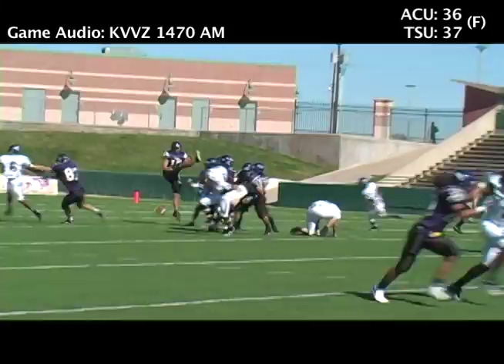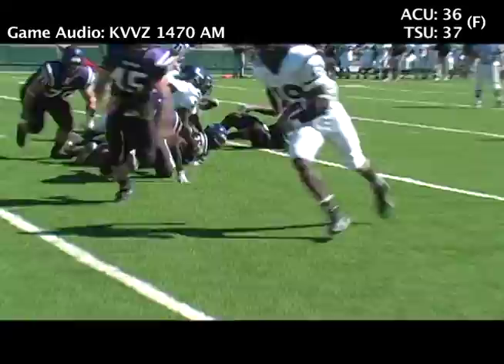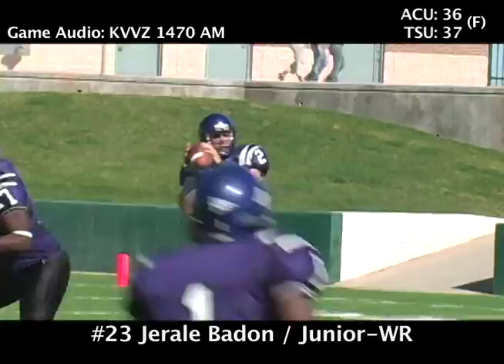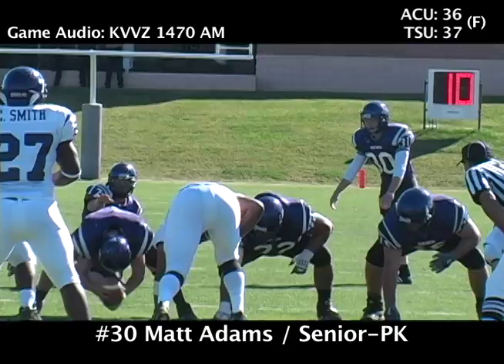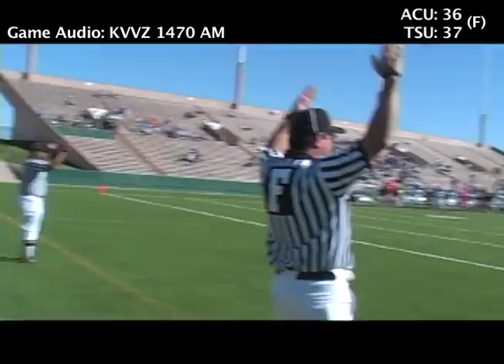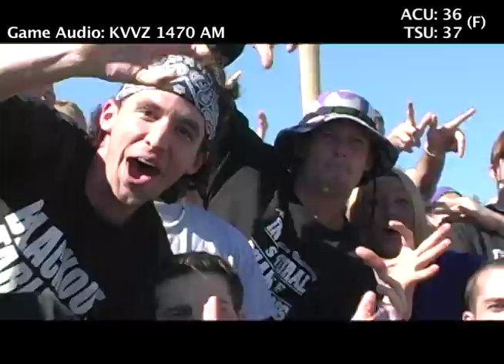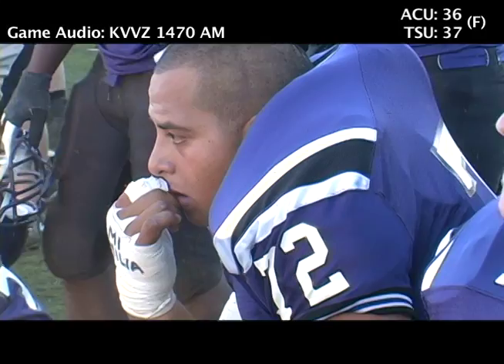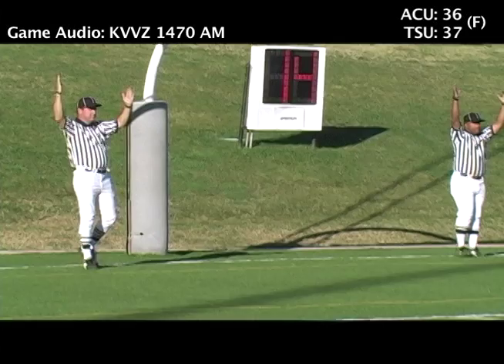ACU vs. Tarleton 10/28/2006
The Wildcats' bid for an undefeated season at Shotwell Stadium ended with a last-second, 37-36 loss to Tarleton State, Saturday.